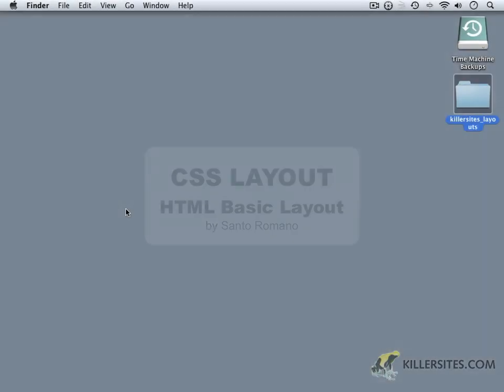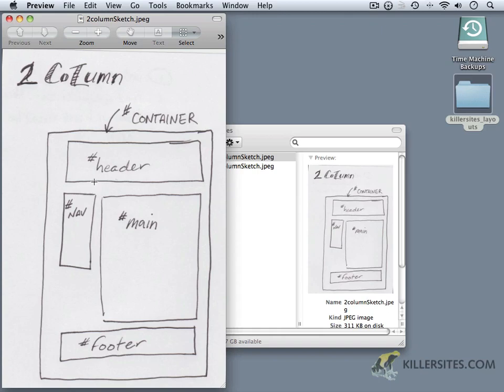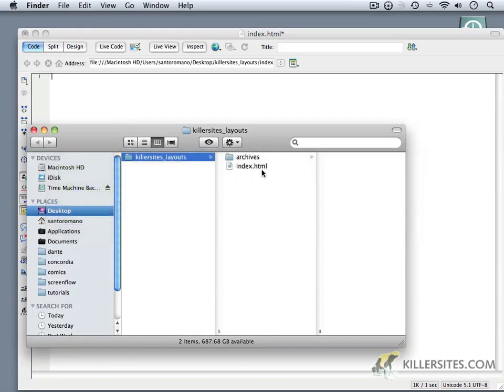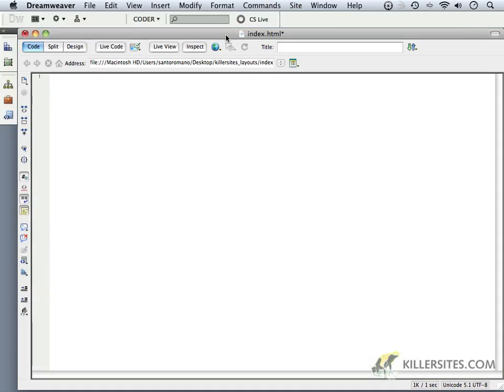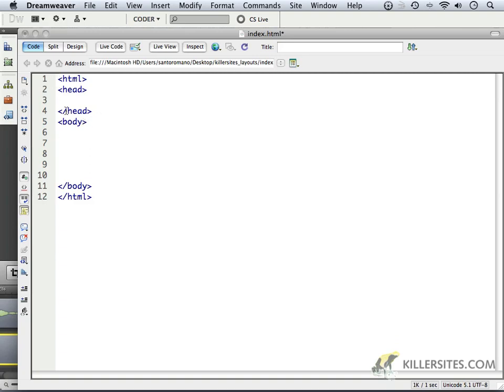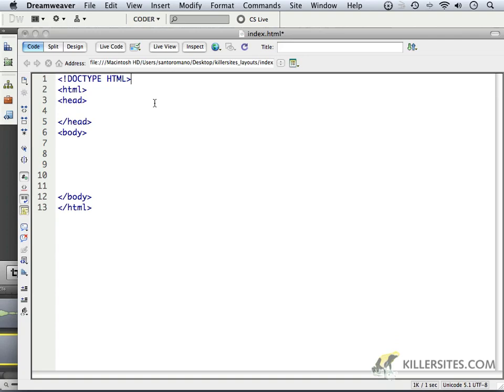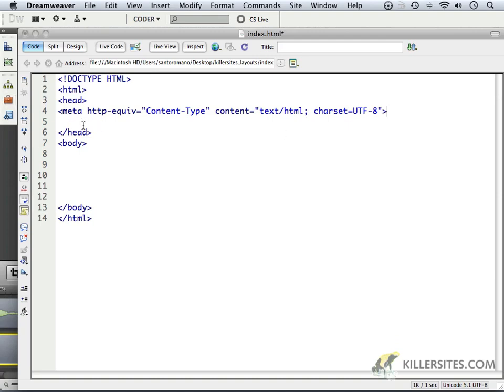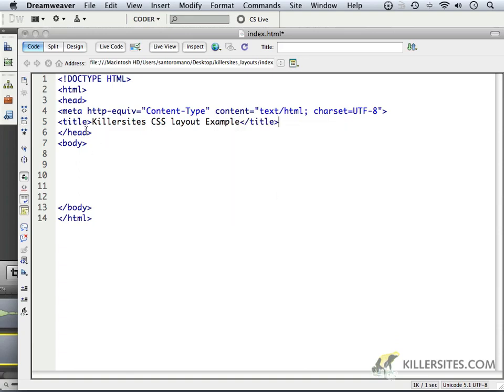CSS Layouts:Generic Text Editor - HTML Basic Layout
This is part 1 of a 2 part video tutorial from our CSS Layouts: Generic Text Editor Course, where we teach you how to create a basic HTML layout.